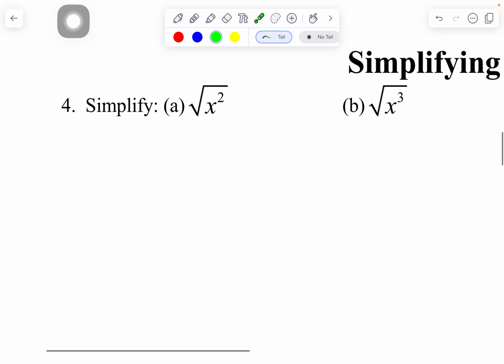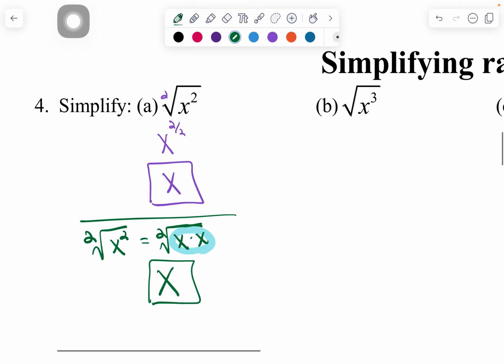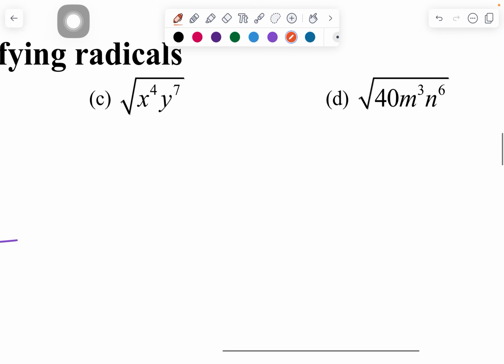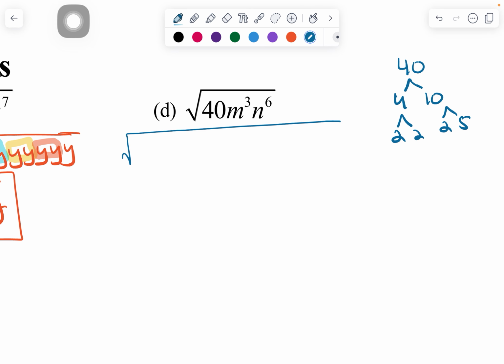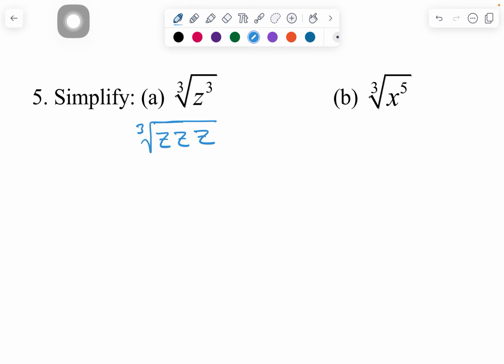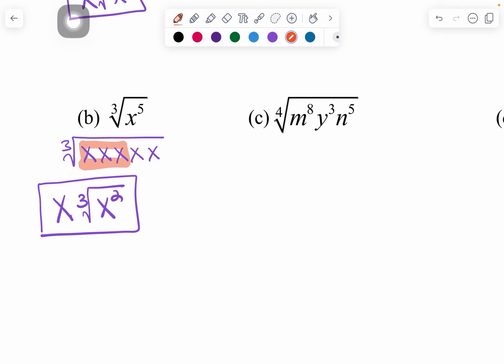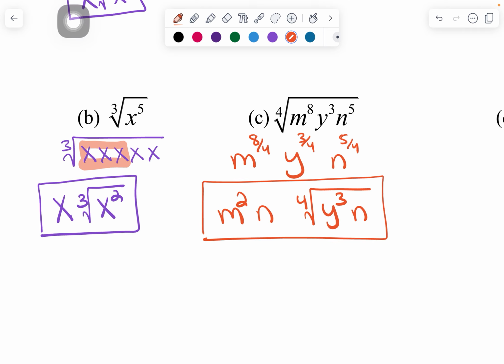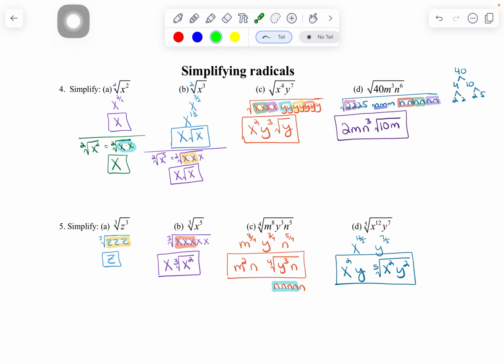Notes 82 (Part 2) - Simplifying Radical Expressions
Simplifying radical expressions with variables and expressions with variables and numbers.